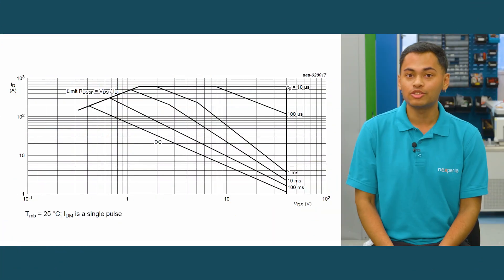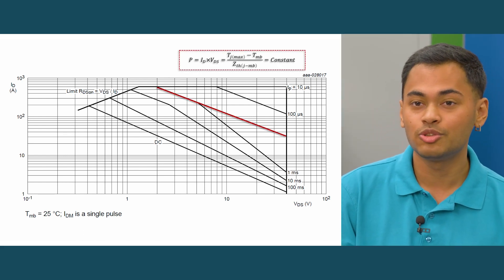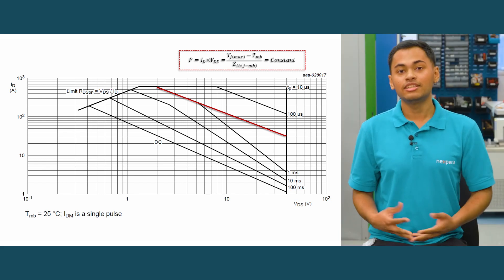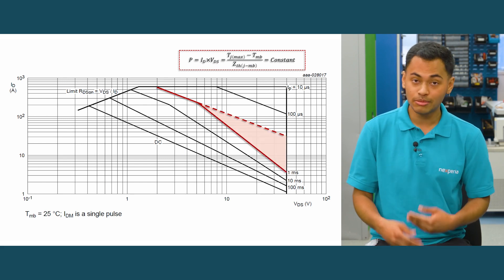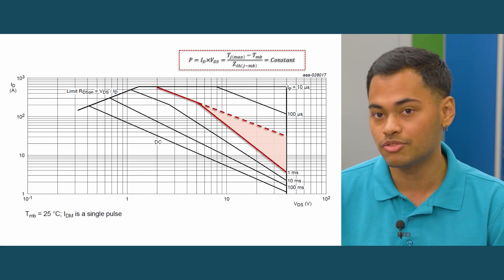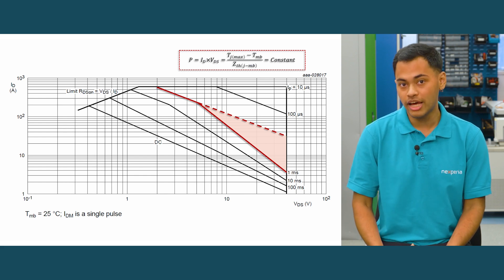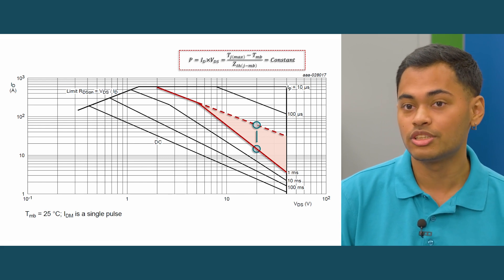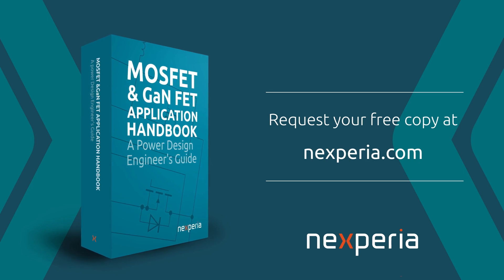The impact of Spirito effect on the SOA capability of MOSFETs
What is the Spirito effect and how does it influence MOSFETs' safe operating area (SOA) capability?

In this episode of Nexperia Explainers, Aanas Sayed will explore how the SOA capability of MOSFETs is a crucial factor in determining their reliability and performance in many applications, precisely where a MOSFET is intended for use in linear mode.

Spirito Effect is a phenomenon that occurs when devices are subject to high voltage and high current stress. This effect can cause the MOSFET to fail prematurely, therefore understanding the capability limits of linear mode and spirito effect are essential for design engineers.

Find out more on this topic in our MOSFET and GaN FET application handbook